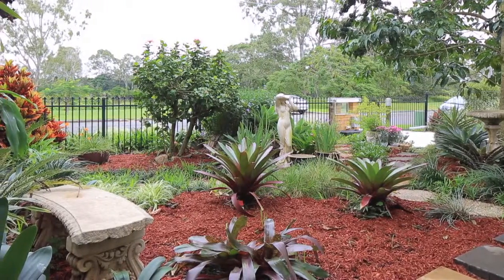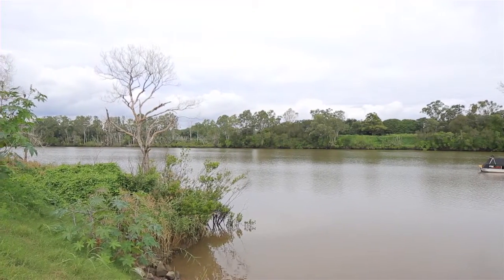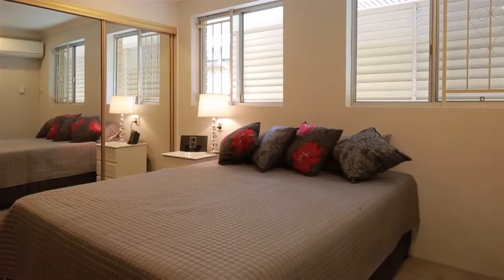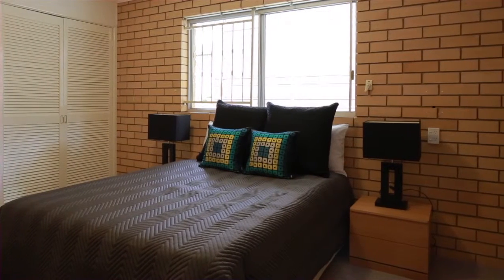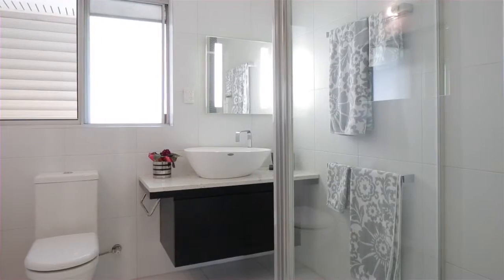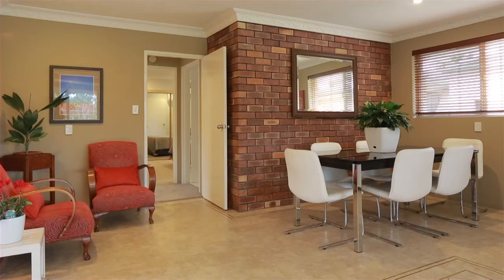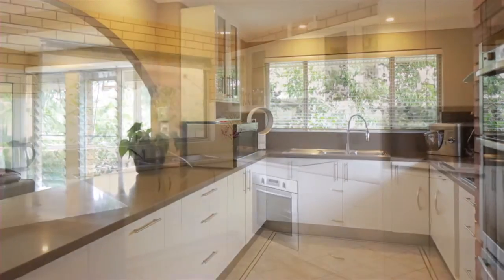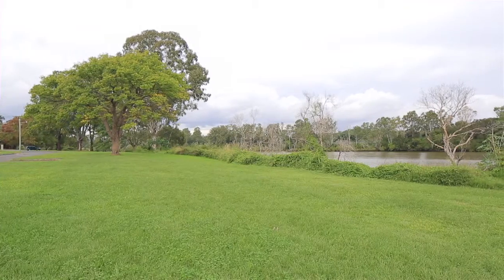35 Esplanade - Yeronga (4104) Queensland by Kristy Noble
Property Video shoot of 35 Esplanade - Yeronga (4104) Queensland by PlatinumHD for